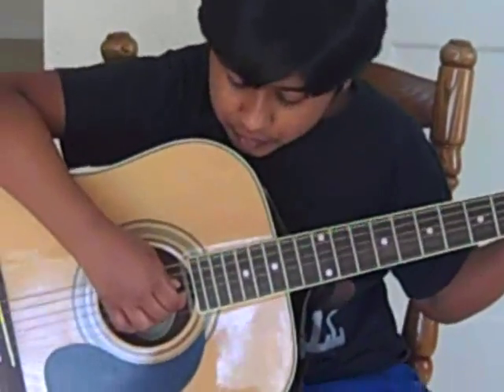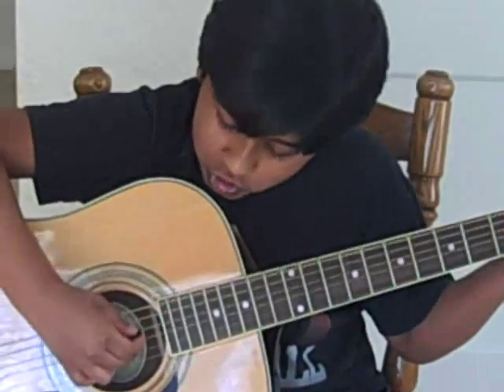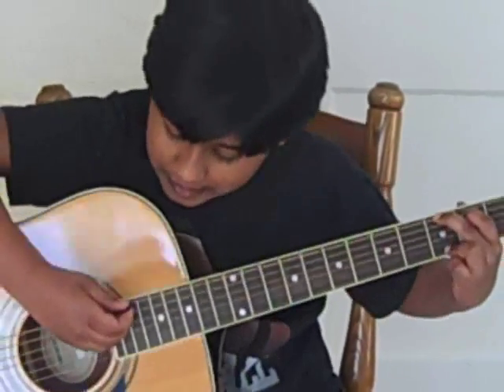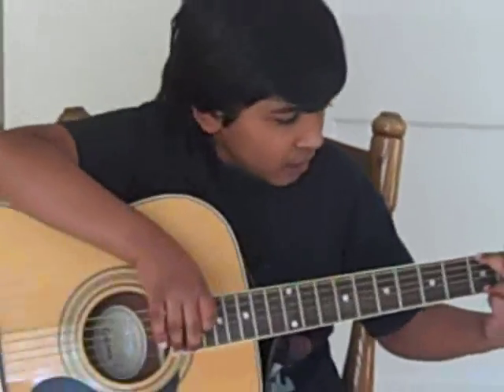How to Play Hot Cross Buns On Guitar by Shuvethan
Recorded on April 8, 2010, eight year old Shuvethan shows how to play his own version of Hot Cross Buns. Video includes basic chords and "strumming patterns".